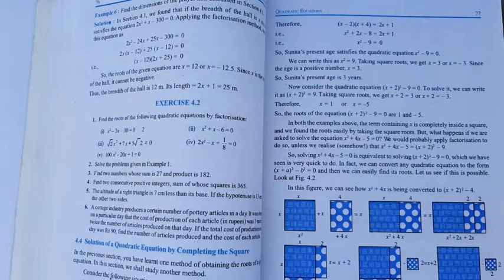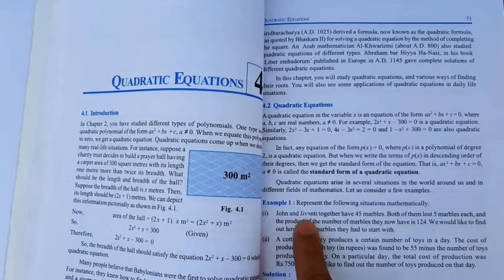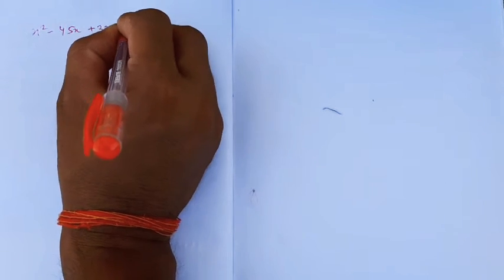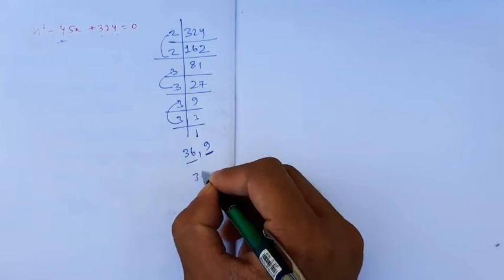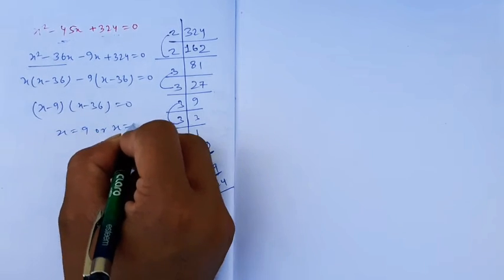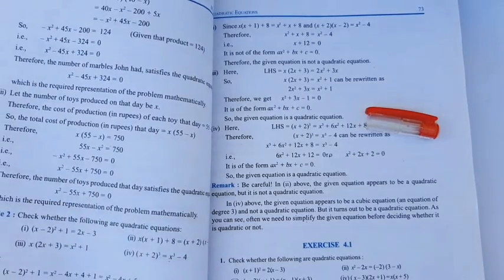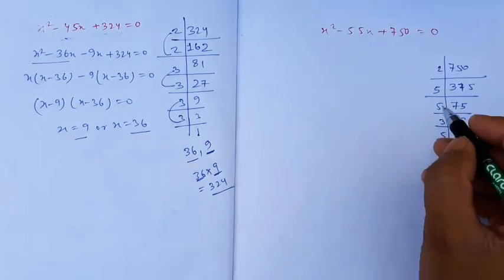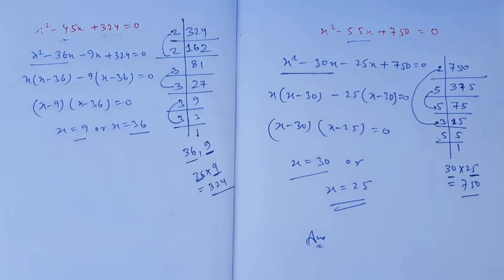Chapter 4 | Exercise 4.2 | Class 10 Maths | Ch - 4 Ex 4.2 Question 2 Class 10 | Quadratic Equation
Hi
In this video I teach you about the quadratic equations CBSE class 10 chapter 4 exercise 4.2 question 2